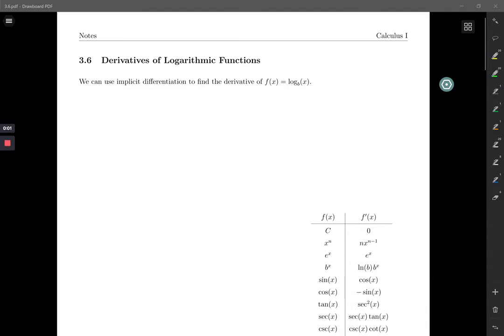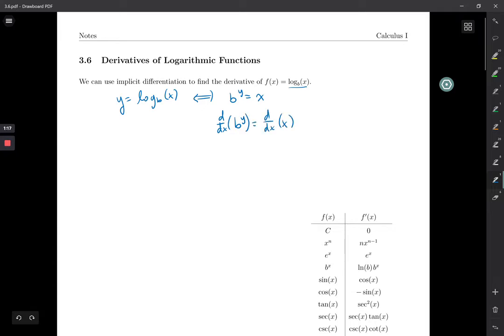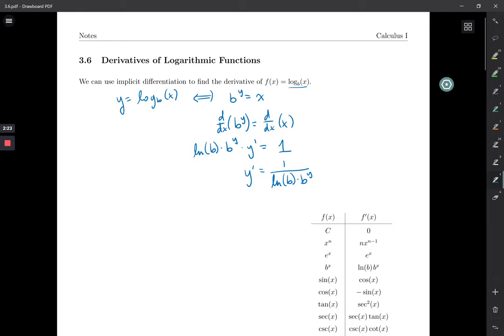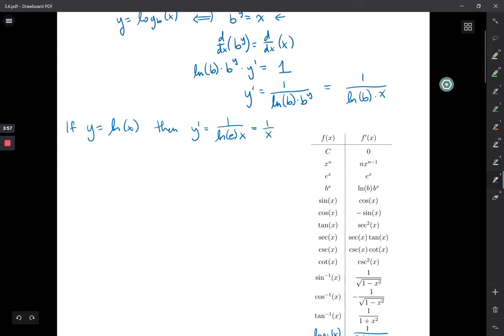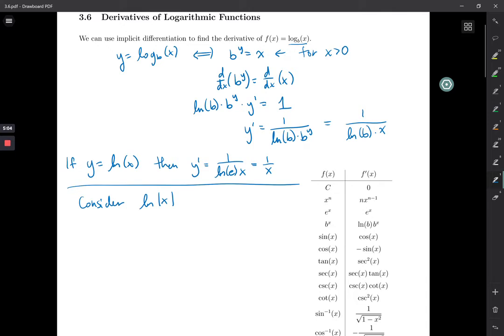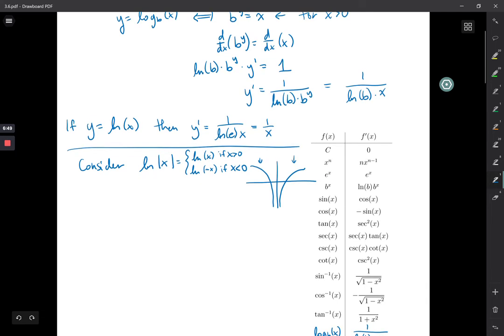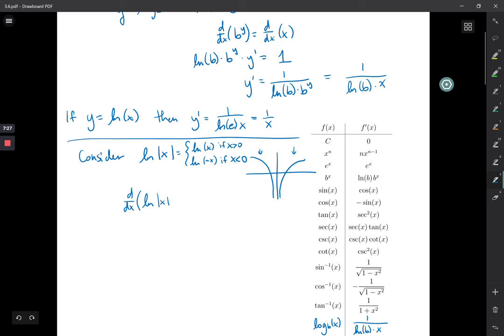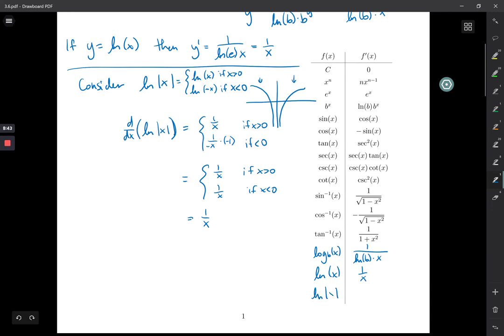3.6 Lecture 1